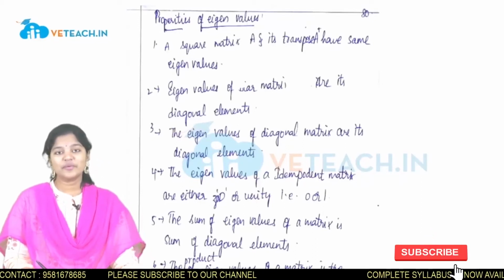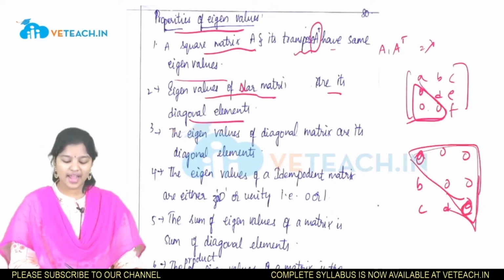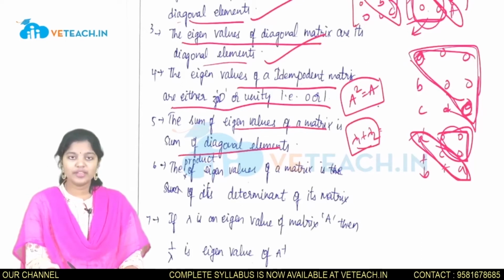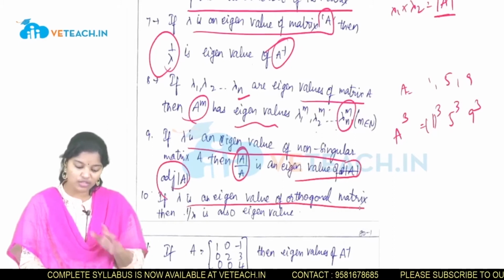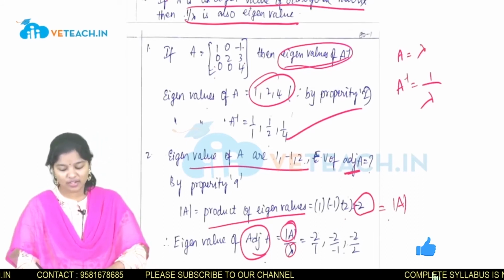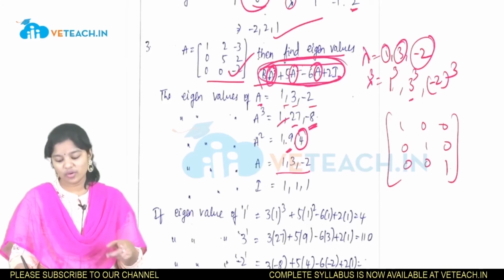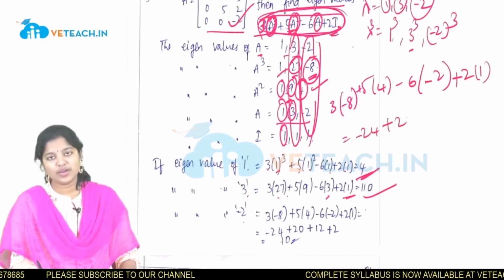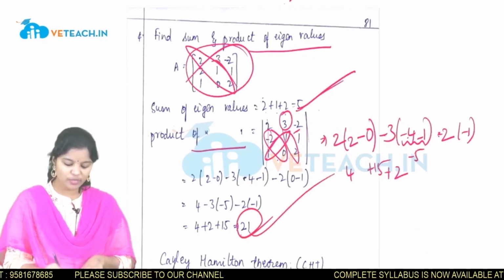Eigen Values, Eigen Vectors, and Properties || Mathematics-2 || B.Tech Students Must Watch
In this video, I have explained Eigen Values, Eigen Vectors, and Properties

The Main Objectives of this course are
• To instruct the concept of Matrices in solving linear algebraic equations
• To elucidate the different numerical methods to solve nonlinear algebraic equations
• To disseminate the use of different numerical techniques for carrying out numerical integration.
• To equip the students with standard concepts and tools at an intermediate to advanced level mathematics to develop the confidence and ability among the students to handle various real world problems and their applications.

At the end of the course, the student will be able to
• Develop the use of matrix algebra techniques that is needed by engineers for practical applications
• Solve system of linear algebraic equations using Gauss elimination, Gauss Jordan, Gauss Seidel
• Evaluate the approximate roots of polynomial and transcendental equations by different algorithms
• Apply Newton’s forward & backward interpolation and Lagrange’s formulae for equal and unequal intervals
• Apply numerical integral techniques to different Engineering problems
• Apply different algorithms for approximating the solutions of ordinary differential equations with initial conditions to its analytical computations

Above Android application of Veteach provides following services:
1. B.Tech subjects
2. IELTS
3. TOEFL
4. GRE
5. PTE
6. CAT